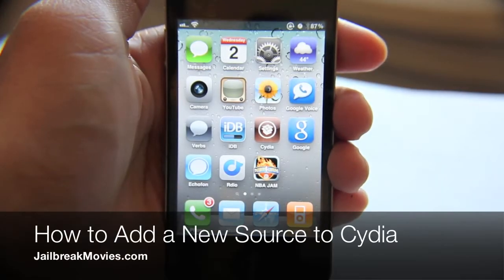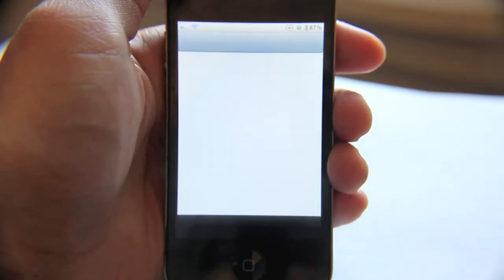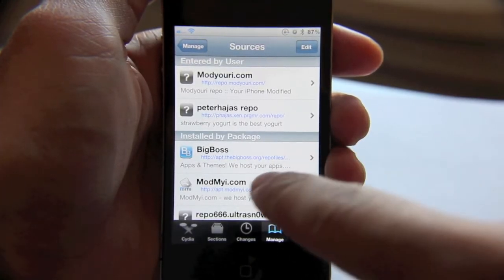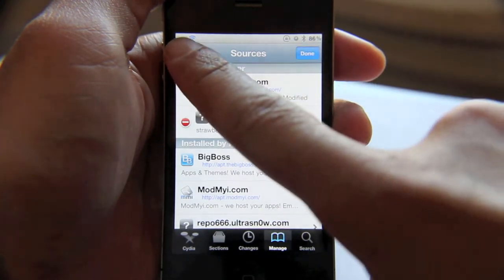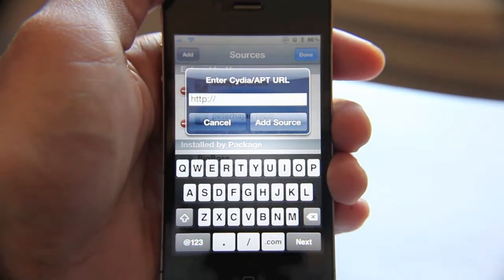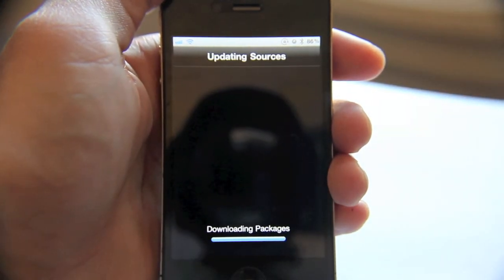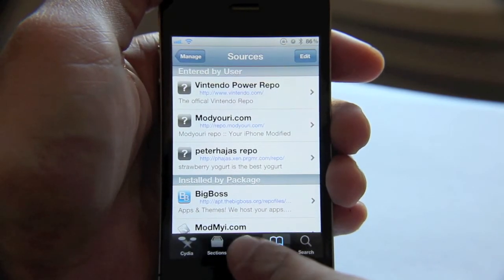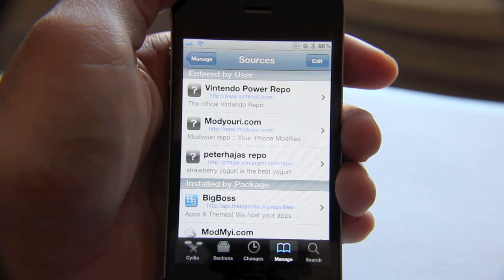How to Add New Sources to Cydia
This video is a basic tutorial that shows you how to add sources to Cydia. I know this is a basic concept, but it is new to first time jailbreakers, so I thought it could be of good use. Let me know if you benefited from this tutorial.

Thanks,

Jeff

About iDB